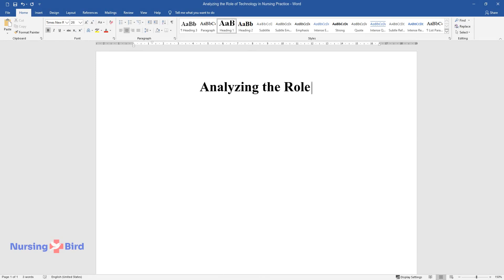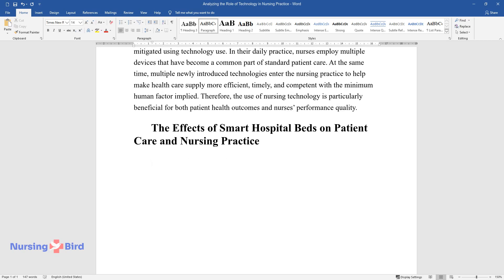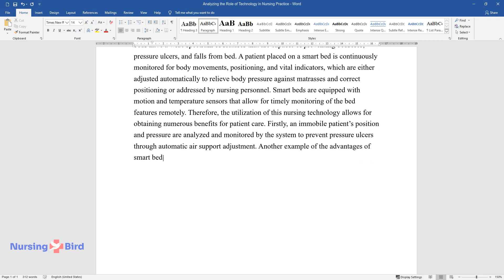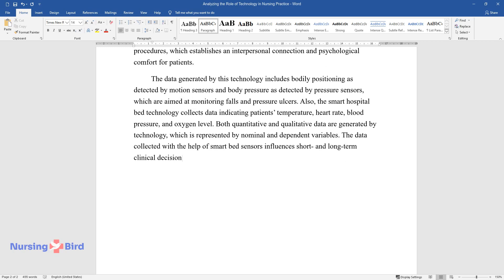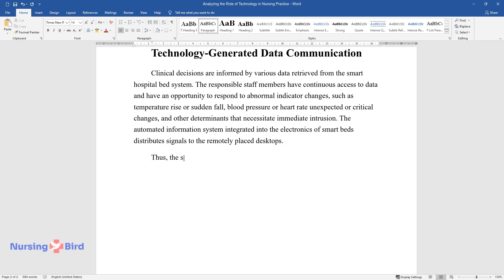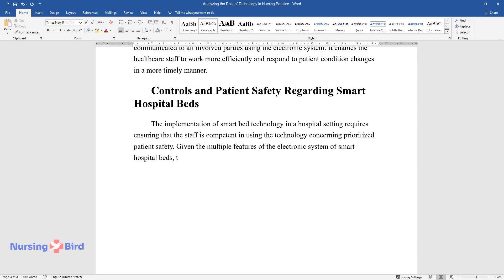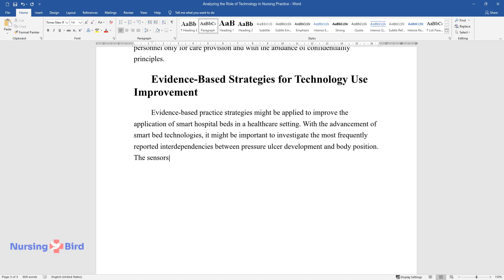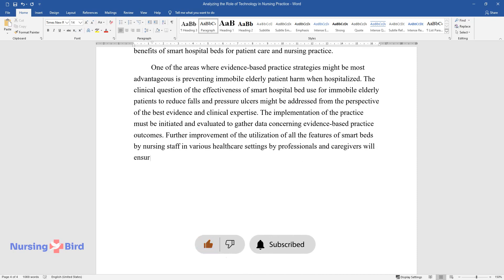Analyzing the Role of Technology in Nursing Practice - Essay Example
📝 Essay description: In the contemporary technology-driven world, the field of medical performance is extensively using the benefits of automation and improvement of practice provided by technological advancement.

ℹ️ Subjects: Nursing
ℹ️ Words: 1097
ℹ️ Pages: 5

📚 Reference list:
Hong, Y. S. (2018). Smart care beds for elderly patients with impaired mobility. Wireless Communications and Mobile Computing, 1-12.
Joseph, R. P. (2020). Health informatics-smart bed technology in health care. Juni Khyat, 10(7), 204-208.
Sonawane, K. D. (2017). Design and implementation of smart hospital bed. International Journal of Scientific Development and Research, 2(6), 382-385.